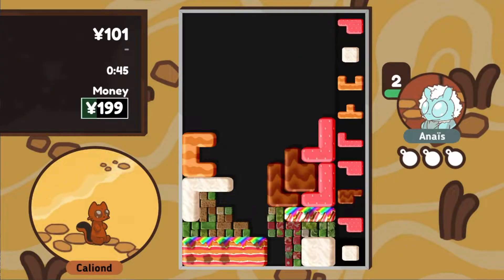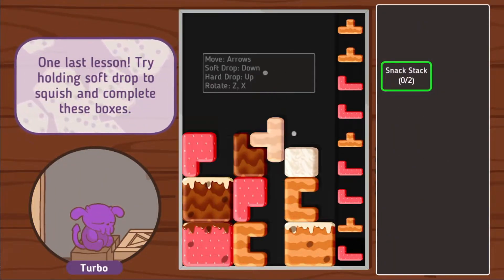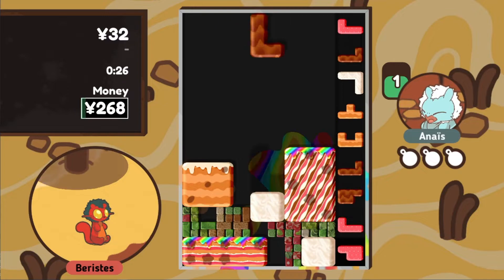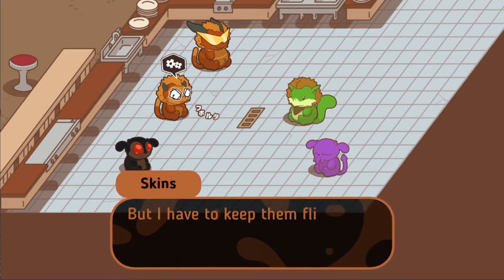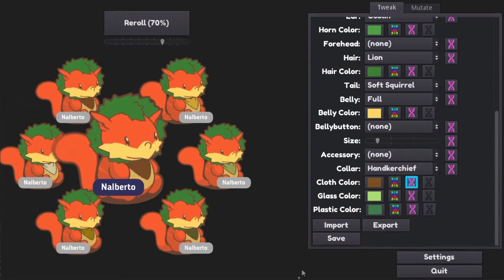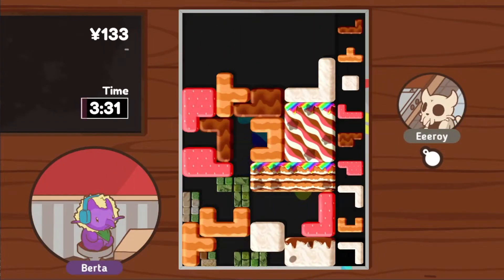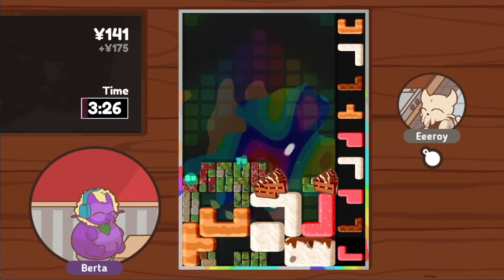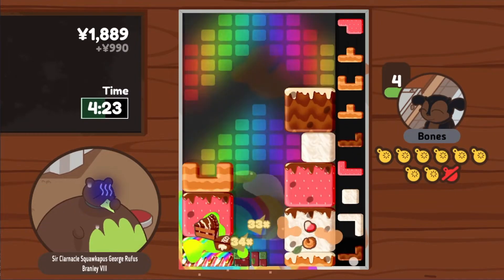What is Turbo Fat again?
This video explains Turbo Fat, the new puzzle game I've been working on! If you're interested, check out the following links to try it out and follow its progress.